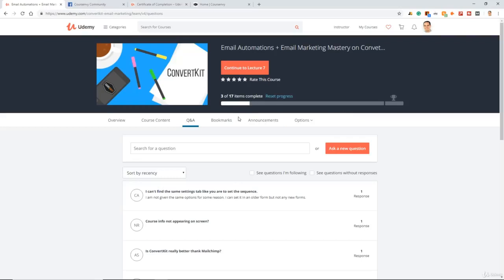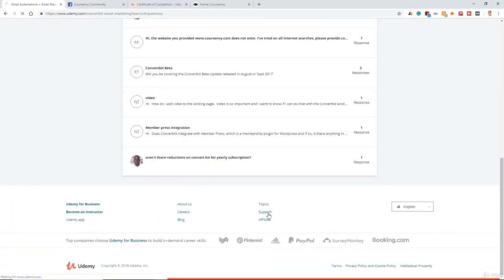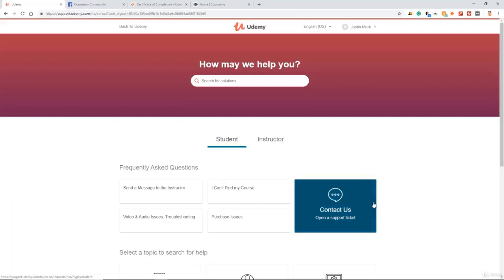Facebook Ads & Facebook Marketing MASTERY 2021 VIDEO Private Coursenvy for Q&A Part-3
Want to become a Facebook Ads expert? JOIN THE 500+ COMPANIES I HAVE CONSULTED ON SOCIAL MEDIA MARKETING AND INCREASED CONVERSIONS FOR VIA FACEBOOK ADS! Facebook Marketing is a REQUIRED skill for anyone with a product, service, brand, or public figure they need to PROMOTE! Join our 200,000+ students who have MASTERED Facebook advertising without A-Z Facebook Mastery Course!